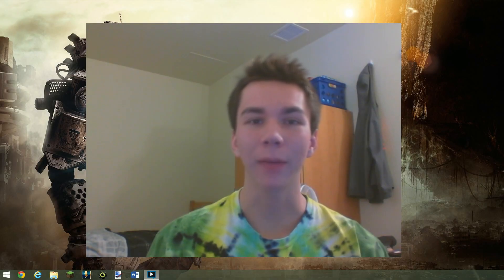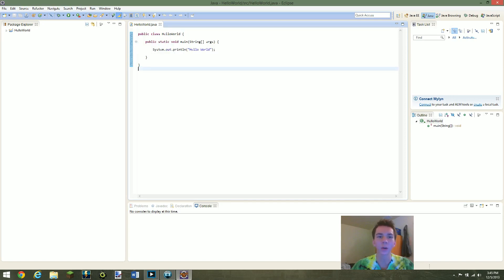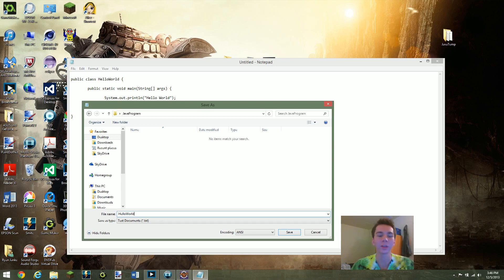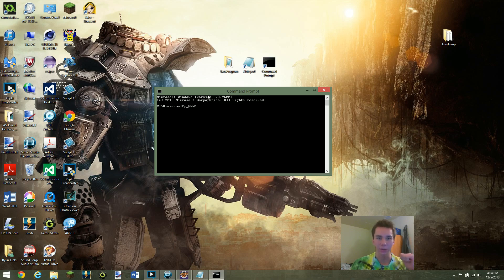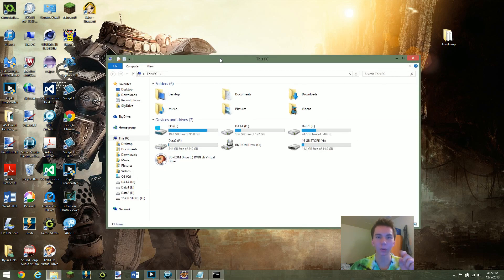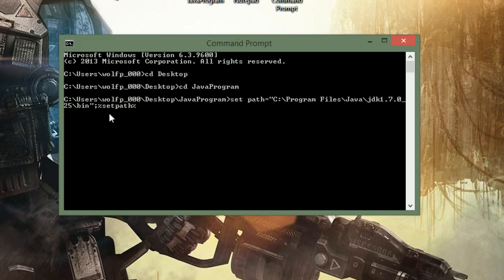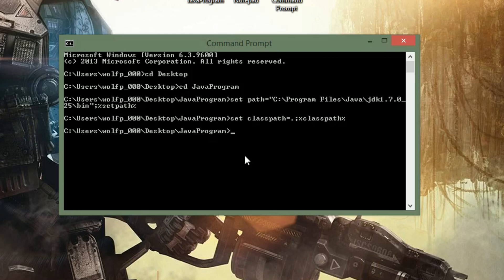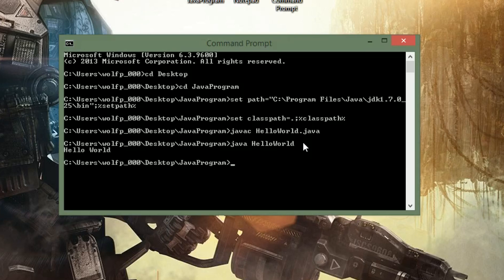Java: Running Programs in Command Prompt [TUTORIAL] (Windows 8)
This is a basic tutorial on how to run your Java programs from command prompt!

Any questions?